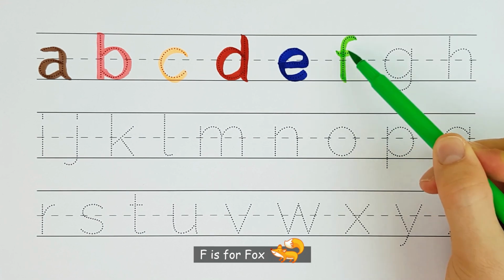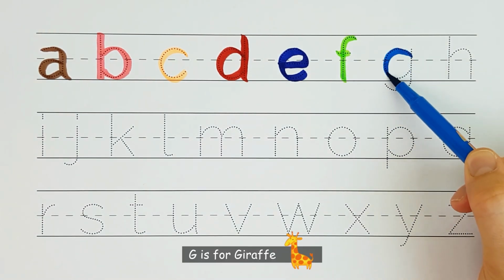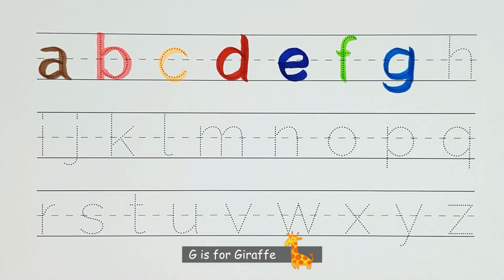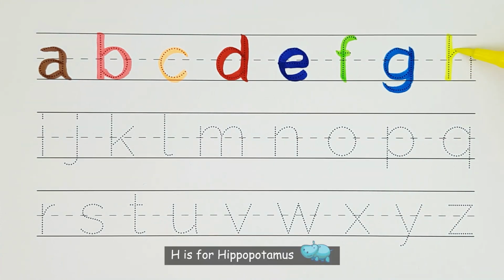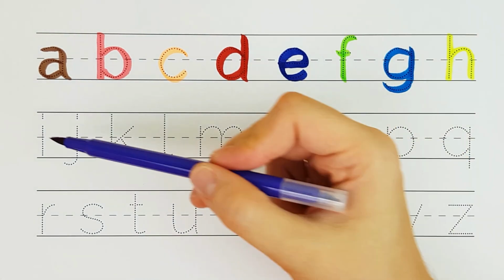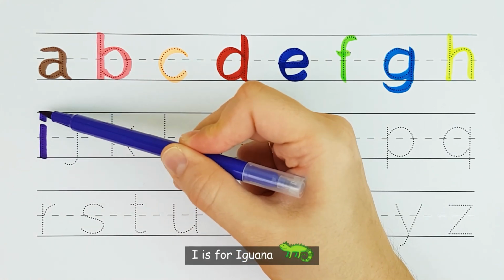Learn the English Alphabet with Fun